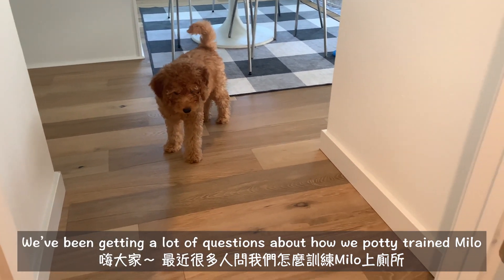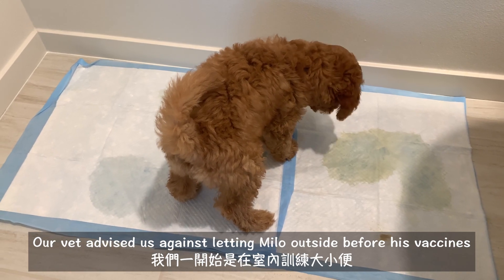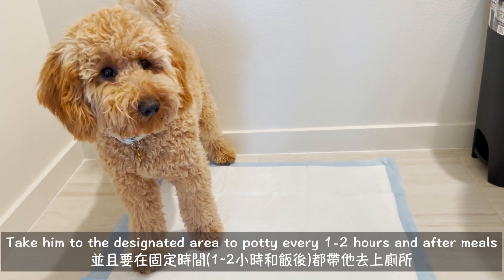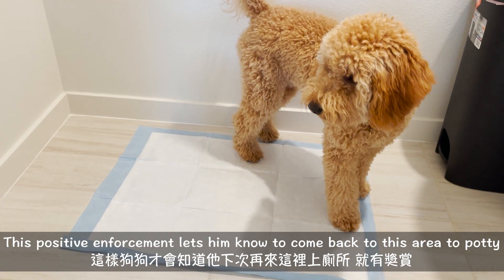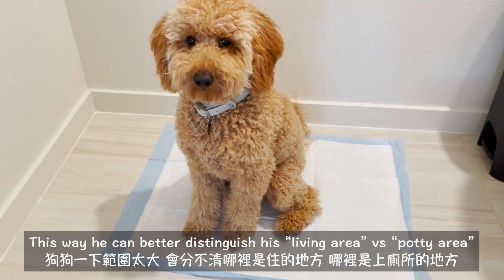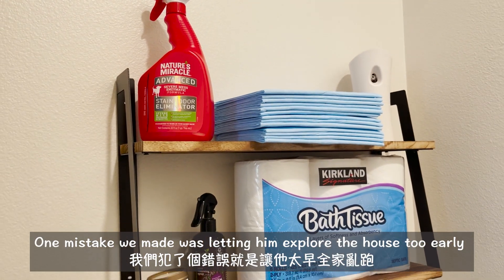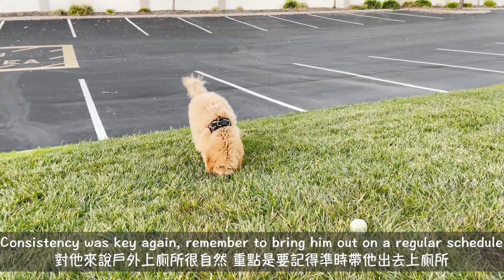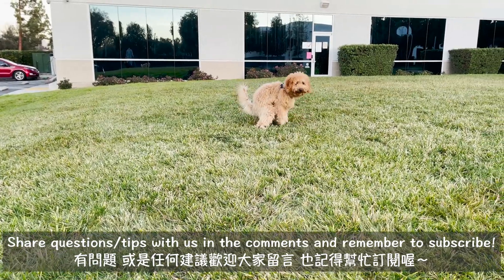Easy Potty Training Tips // How To Potty Train Your Puppy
Sharing some quick and easy tips for successful potty training based on our experience.

(List will be updated periodically with honest recommendations only)

f1b mini goldendoodle ♂
🤓  bilingual pup 🇺🇸  🇹🇼